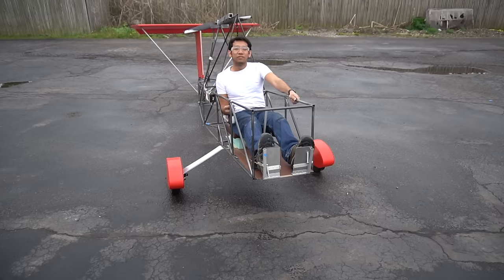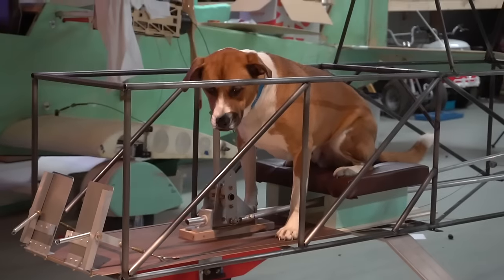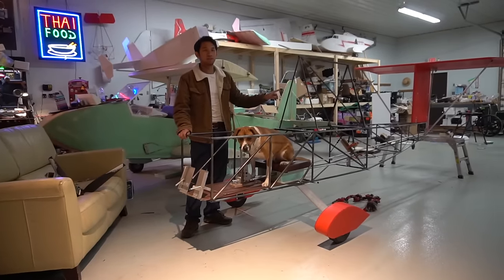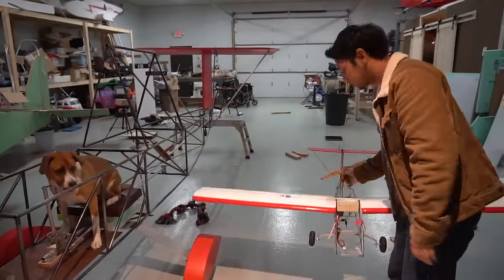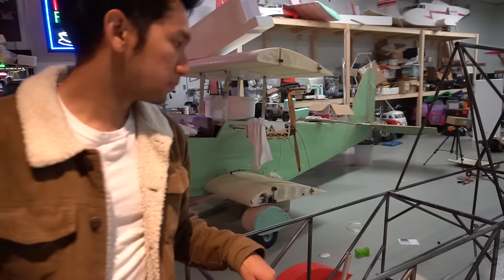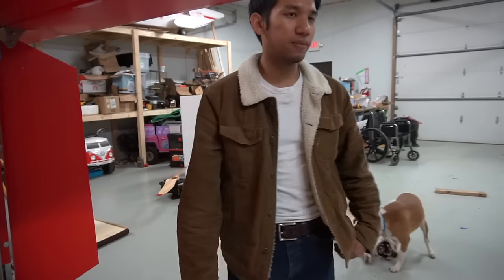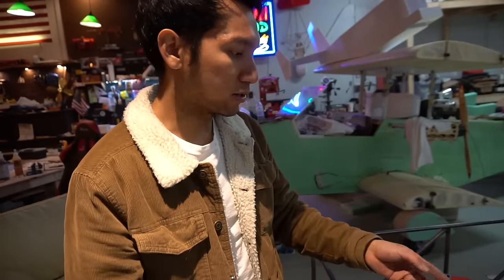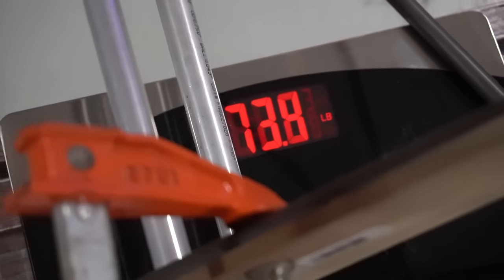HOMEMADE ultralight airplane mk3 part 3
fuselage complete and now its on to the wings soon!

Here's some stuff I use in most of my videos:
3D Printers:

Peter Sripol
PMB328
3195 Dayton Xenia RD STE 900